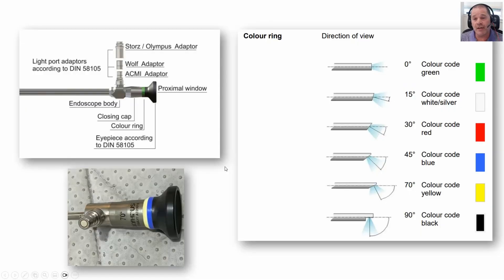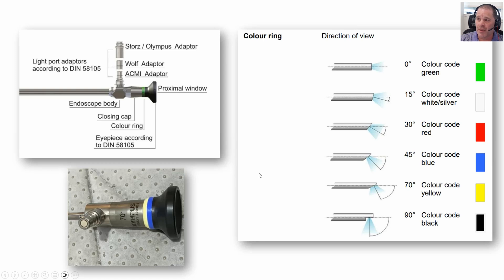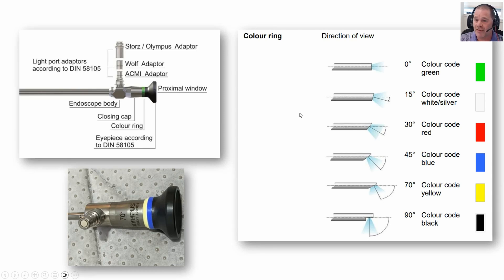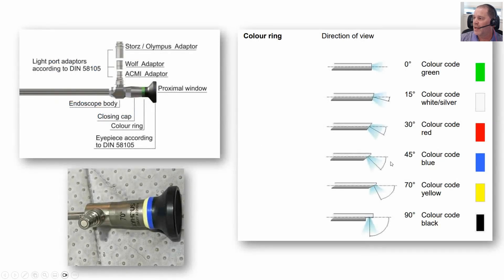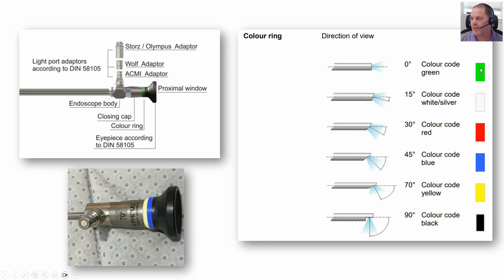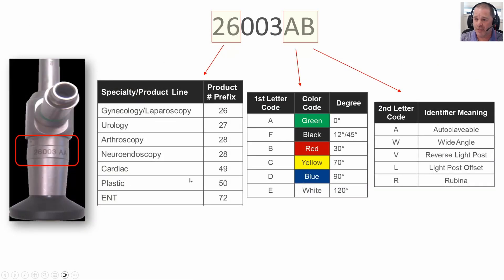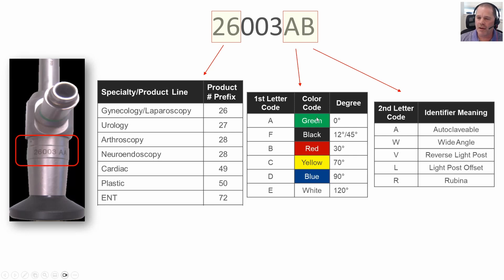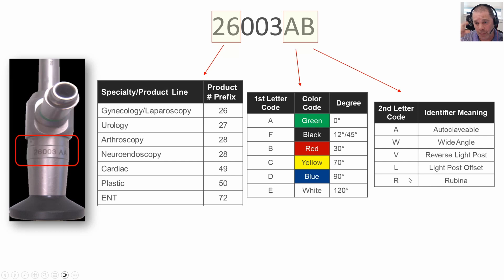Inside the Lens: Through the Looking Glass: Cracking the Scope ID Code (EP 2)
Welcome back to our Beyond Clean Rigid Endoscope Video Expert Series™! This 12-part series features engaging conversations and industry-leading insights from our Rigid Endoscope Expert™, Kurt Audette.

Join us for Episode 2, as Kurt unravels the mystery of rigid endoscope identification. He'll explore the key identifiers used by different manufacturers and explain why understanding these systems is crucial for proper instrument handling and procedure preparation. Discover how decoding these "scope secrets" can enhance efficiency and accuracy in your clinical setting!

Buckle up, there’s more to come!